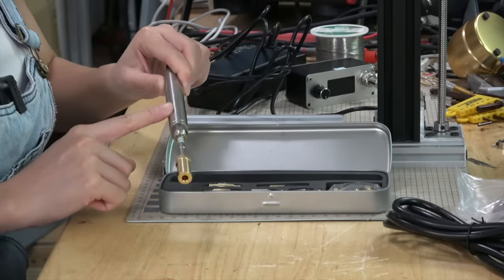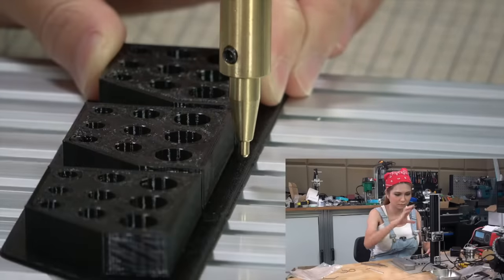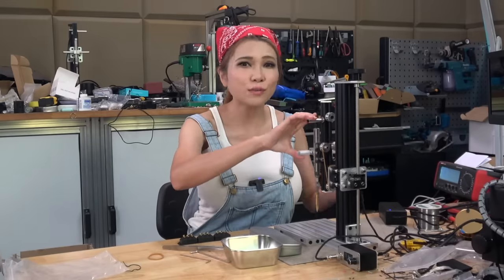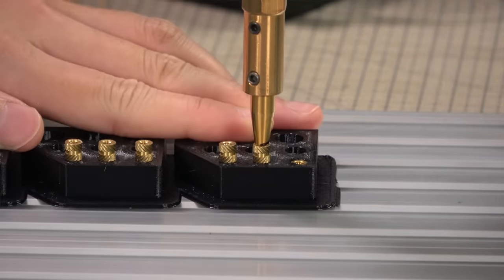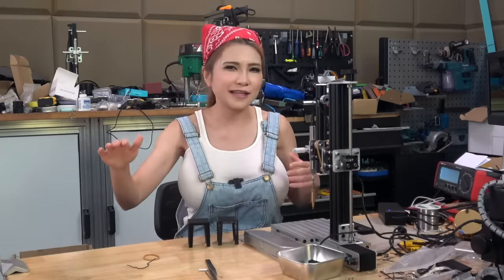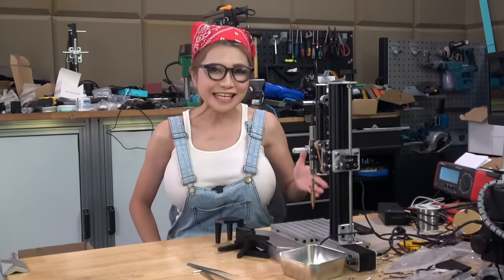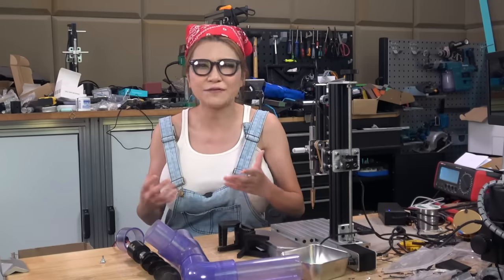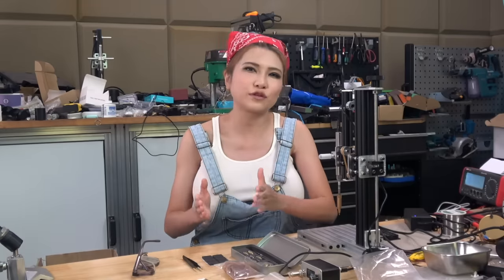My Heat Set Insert Tool- Now in my New Online Store!